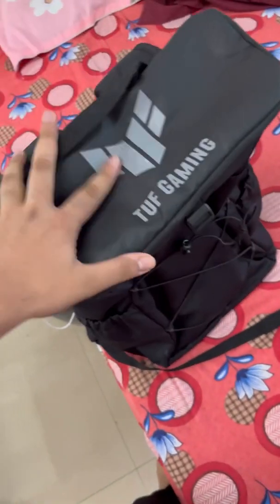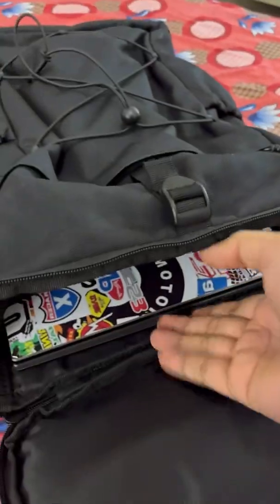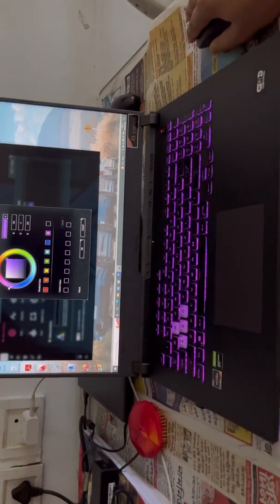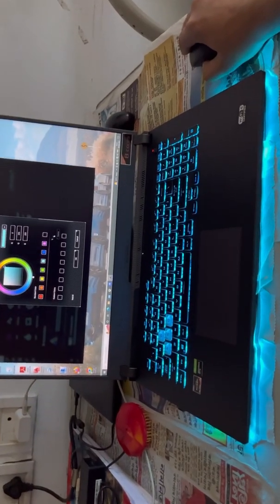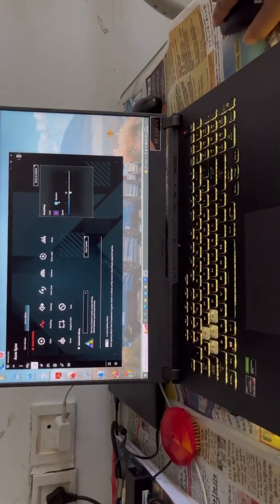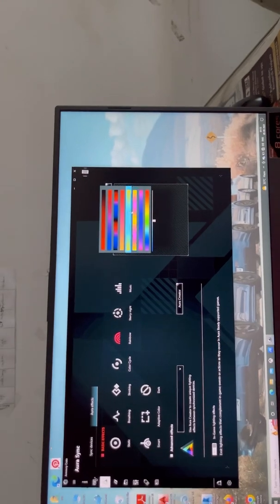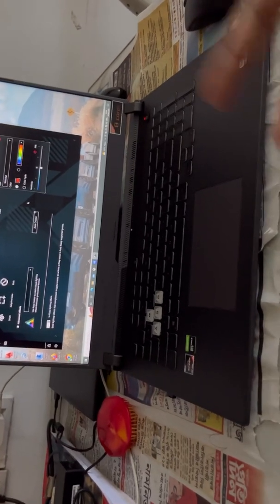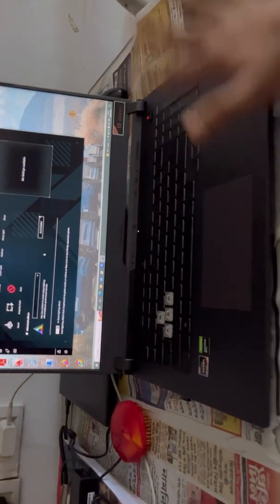Asus rog strix G17 RGB lights customised settings ✅👍🏻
In this video i will show how to customise the RGB lights according to your taste in the settings ✅